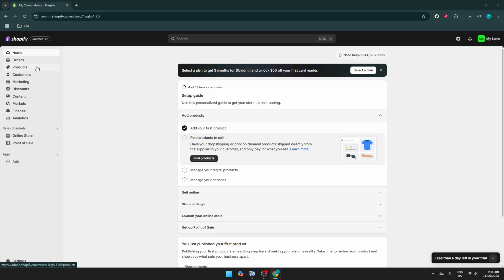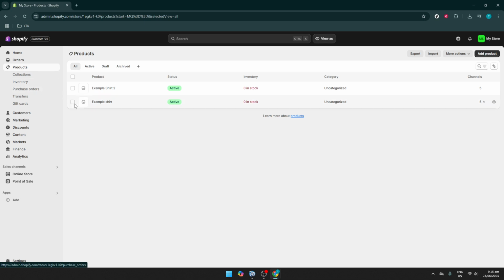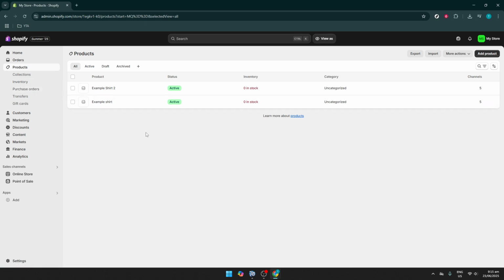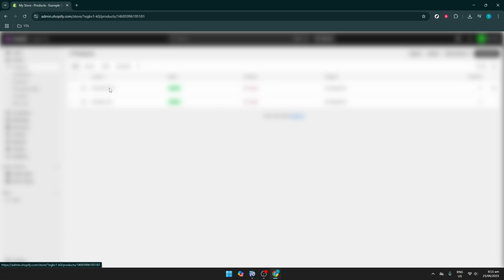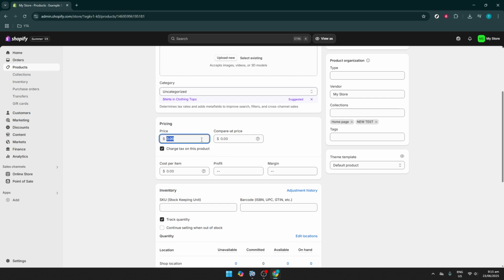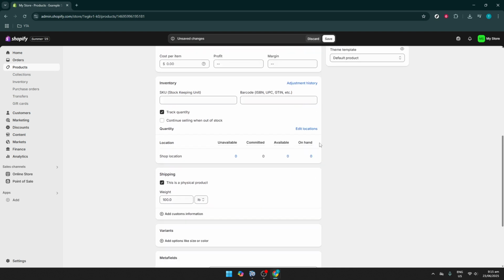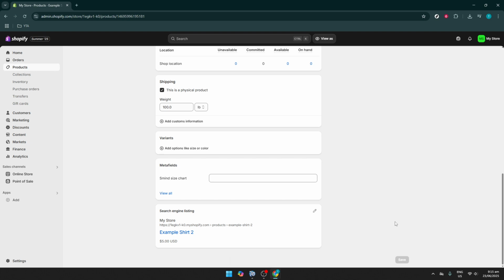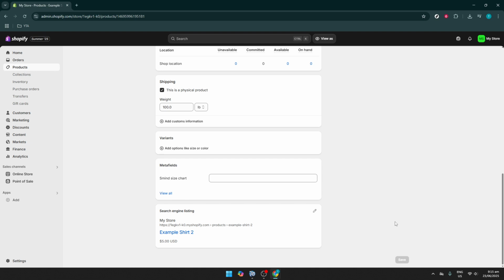How To Fix Shopify Product Pricing Not Updating